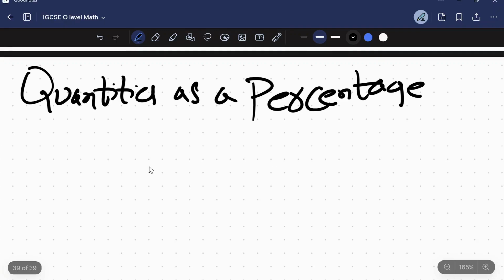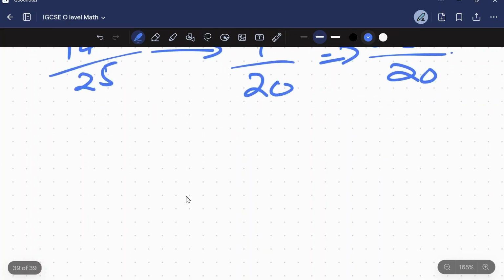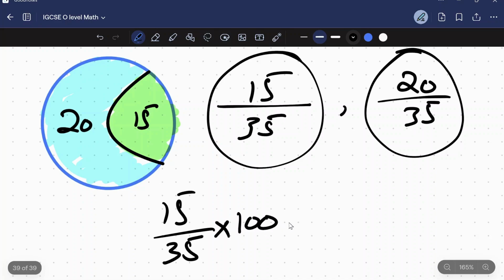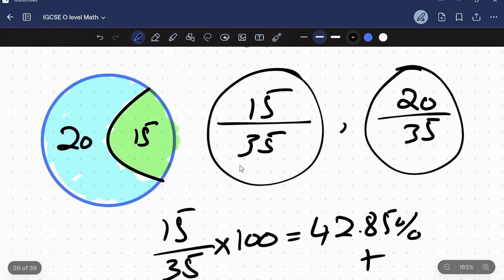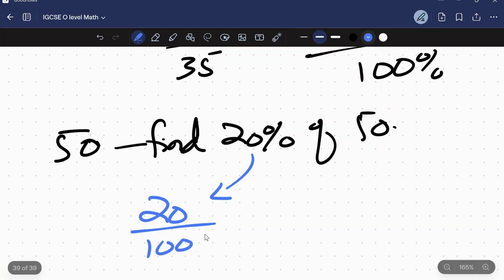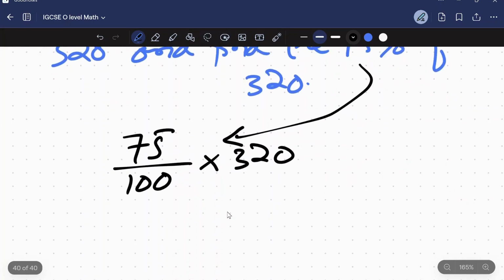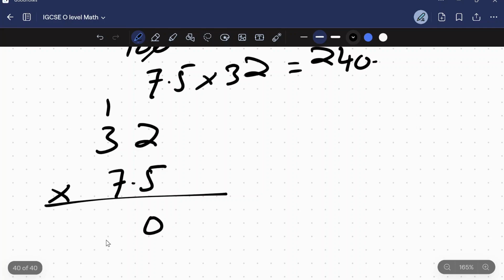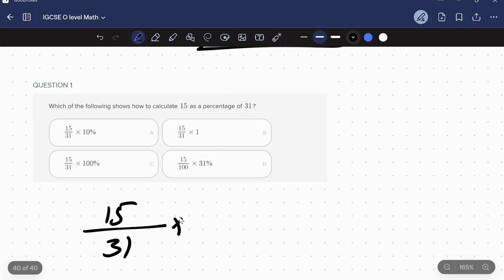Learn Percentage Quantities with this simple guide! | IGCSE O-Level Maths | Mcqs questions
Learn Percentage Quantities with this simple guide!
IGCSE O-Level Maths | Mcqs questions

Follow @preppast for more

[ maths, maths problems, maths mcqs, quatities of a percentages, video tutorial, Olevel maths, IGCSE, study hard, learn percentage quantities ]